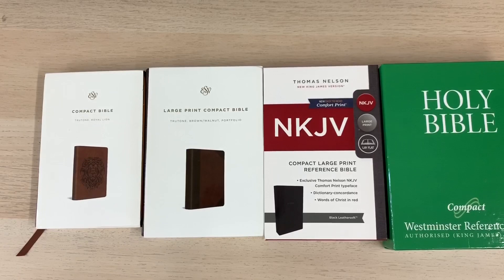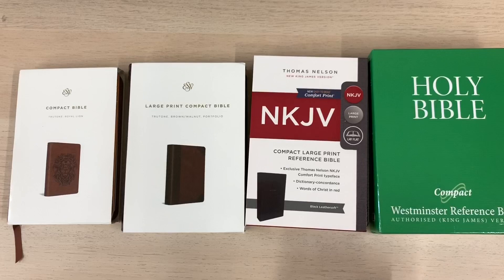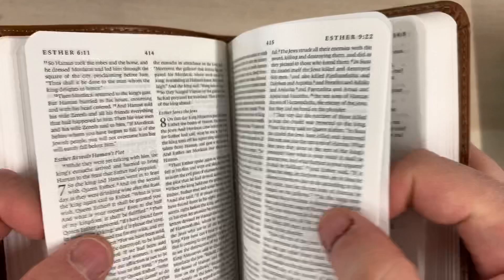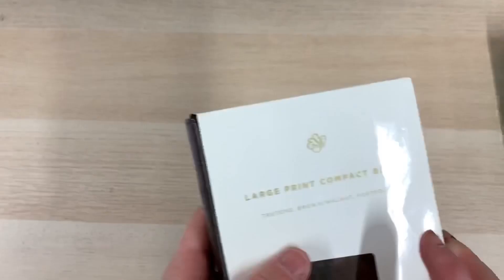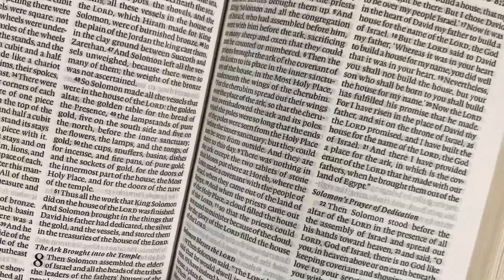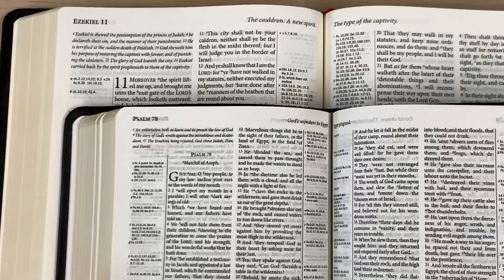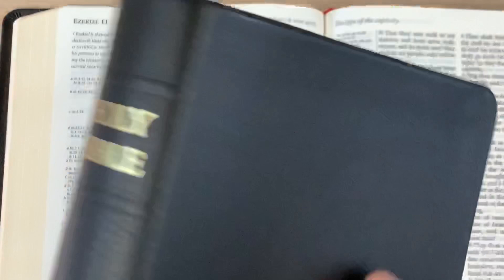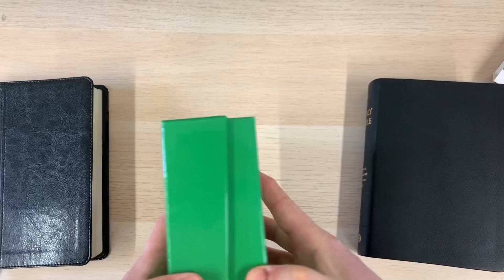Some ‘Compact’ Bibles - Are They Any Good?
Hey folks, hope you’re all well in the lockdown. Today I thought I would look at a few so called compact Bibles and see if they’re any good. Hope you find the video interesting and useful!